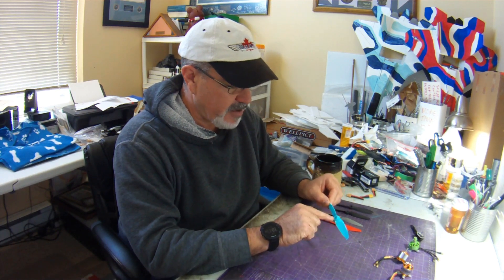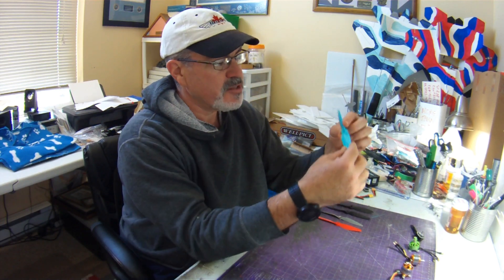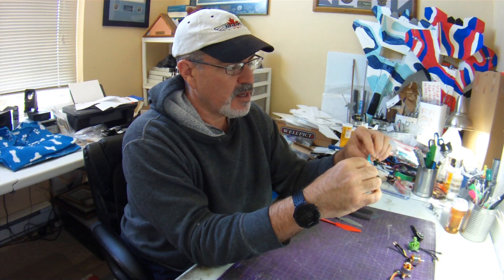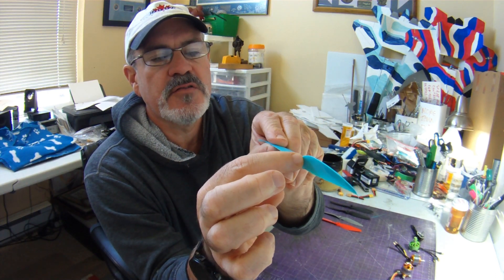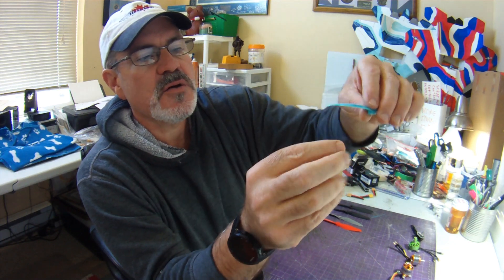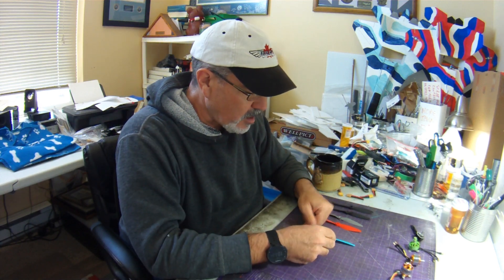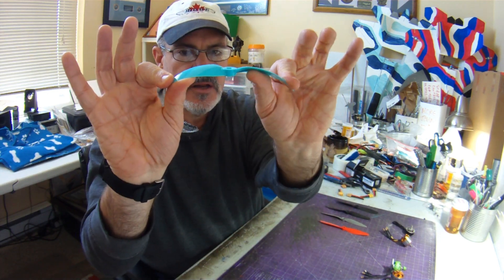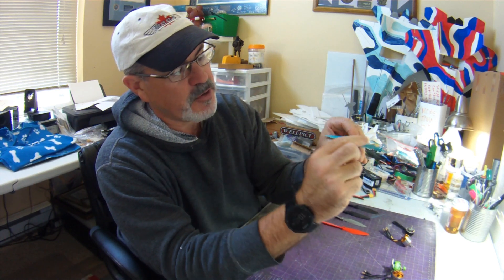"Table Talk" - review of the Gemfan Flash 6042x2 prop - 20 Apr 2019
A table talk discussing my new favorite 6" 2 blade prop for my park jets on 3S, the Gemfan Flash 6042x2.

Link to the prop

Cheers,

Scott